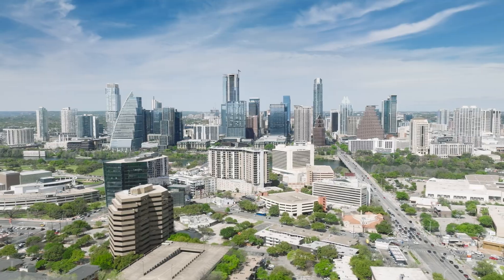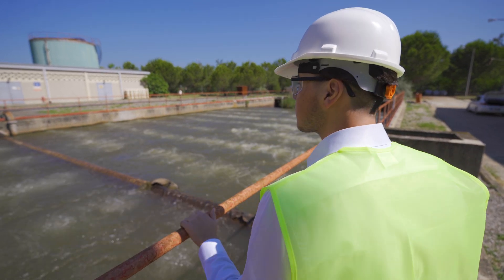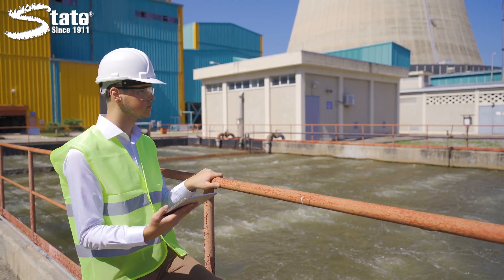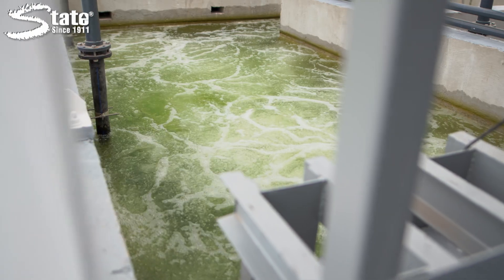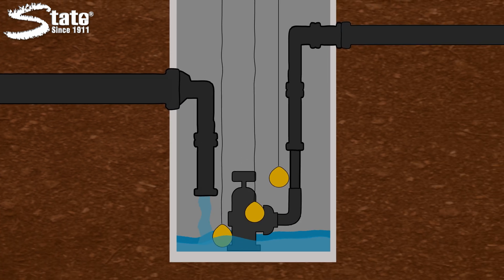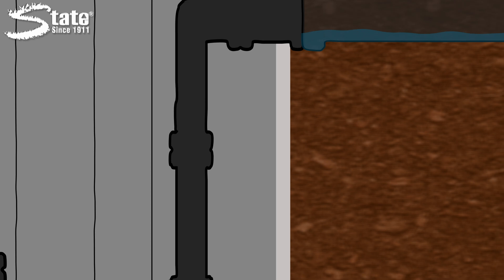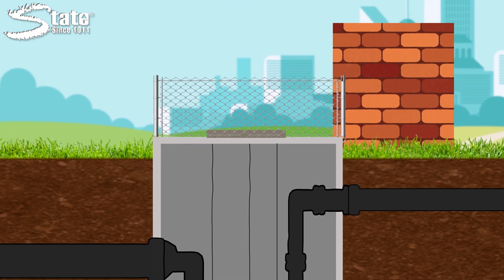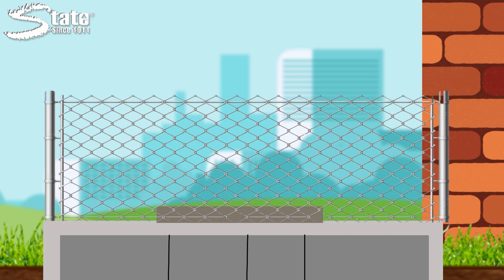What is a Lift Station: Explained - How Do Lift Stations Work?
Lift Stations are critical facilities in wastewater treatment. In this video, take a deeper dive into what a Lift Station is and what role it plays in the wastewater system. Whether you’re a facility manager, maintenance professional, or just curious about how wastewater systems work, this quick guide will give you a clear understanding of lift stations and their importance in keeping operations flowing.

00:00 Introduction
00:33 Problems with the Flow of Wastewater
00:48 How a Lift Station Works
01:35 Get in Contact with Us!